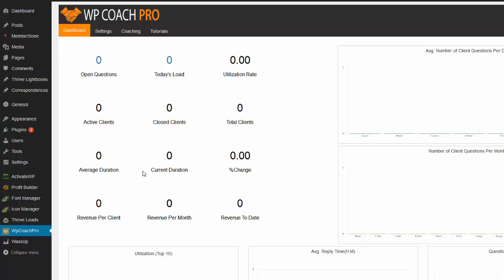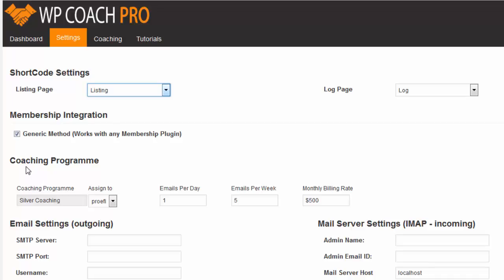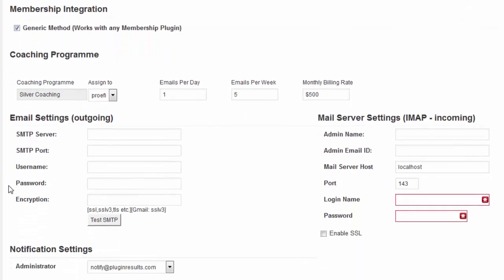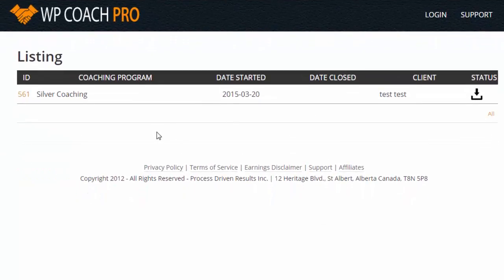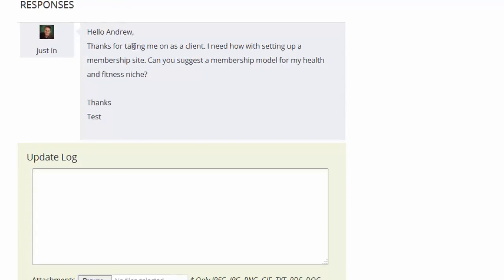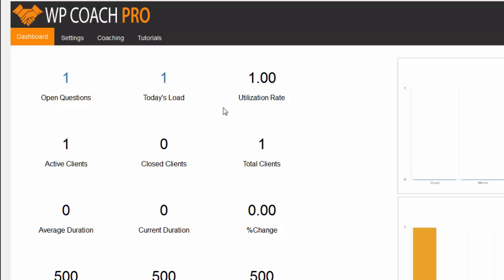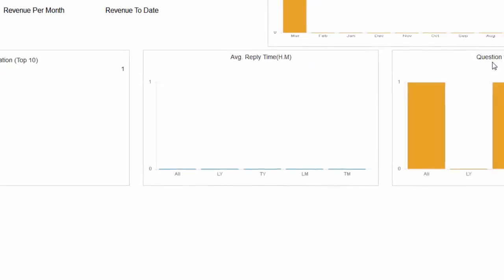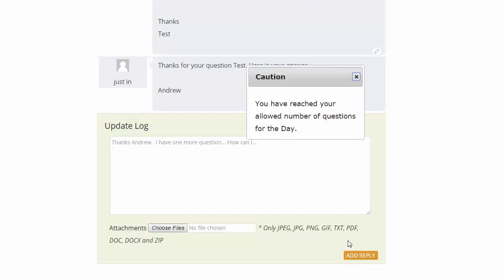WP Coach Pro Demo - Get $389K BONUS & BIG OFF